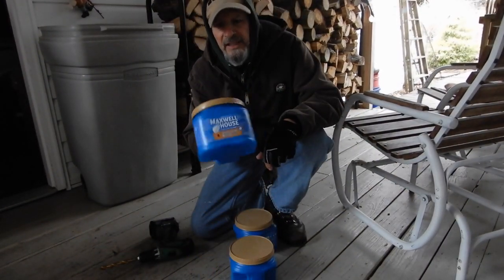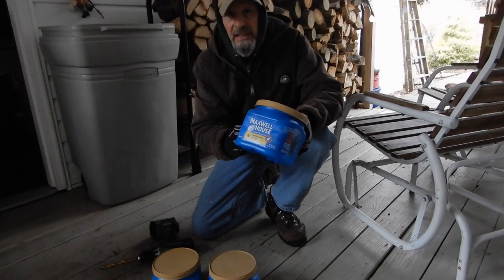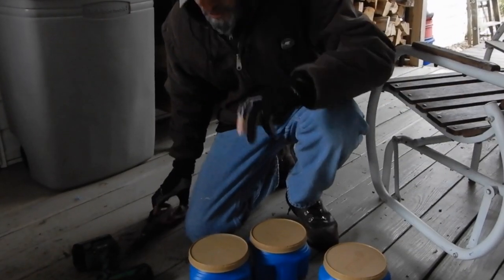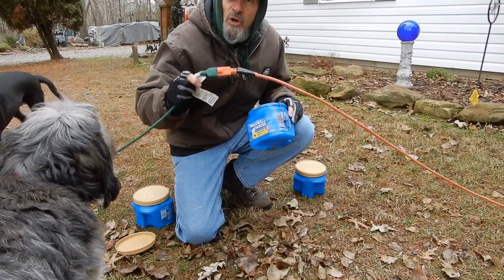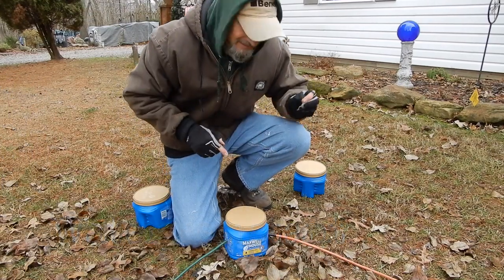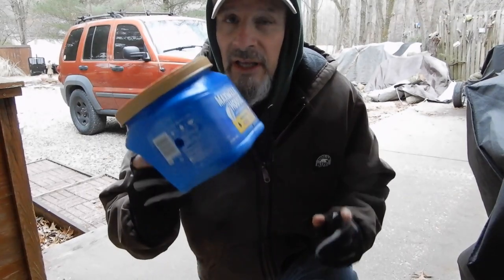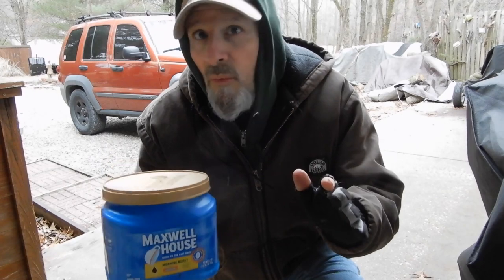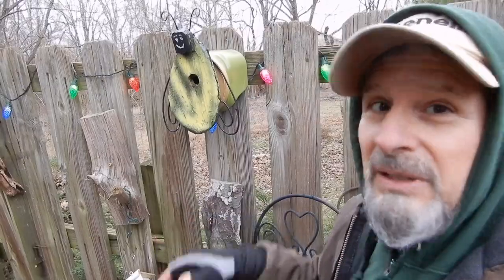Repurpose plastic coffee container ideas for you :)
We all seem to have used plastic coffee containers sitting around. Here are just few functional ideas for you to try. Mr. Lawrence demonstrates these along with his side-kicks Jazz and Sammy :)